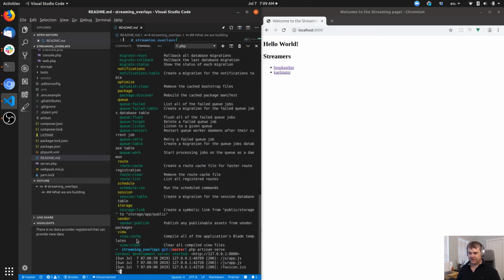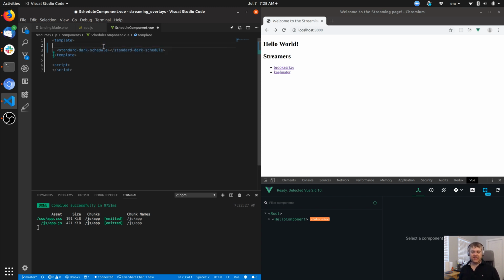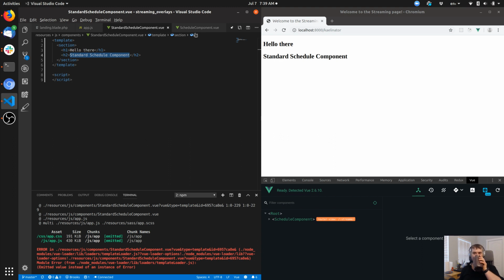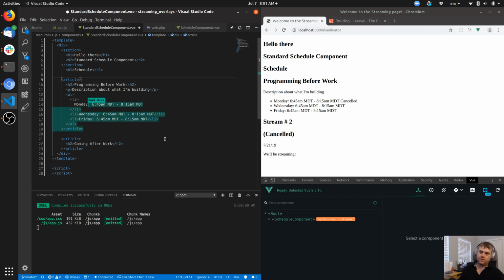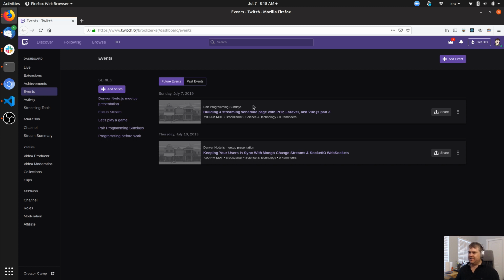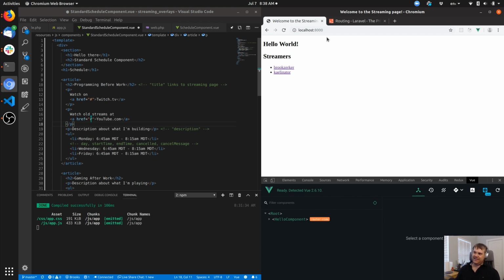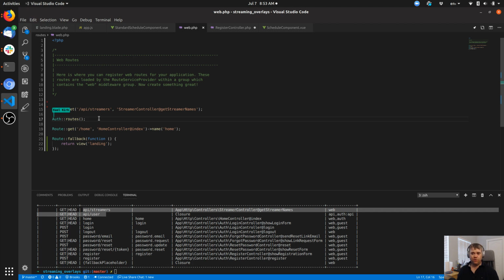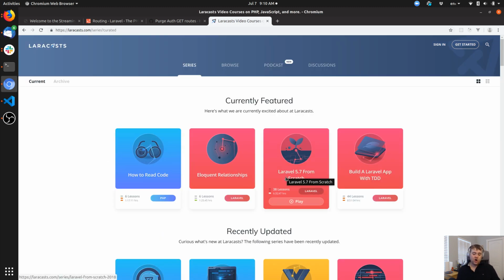Pair Programming a stream schedule page with Kael part 3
Kael and I figure out what we are going to want to be on the schedule page data wise.

# Links